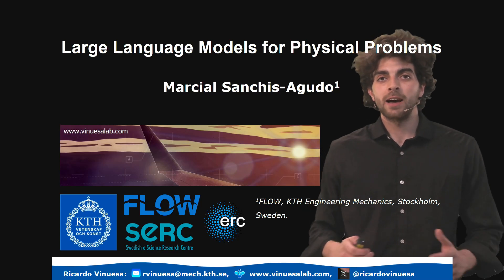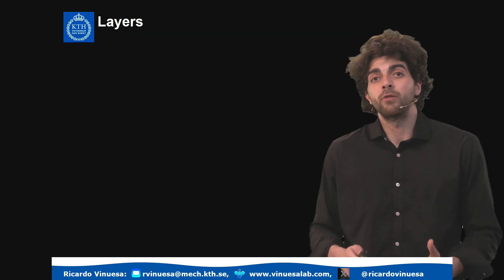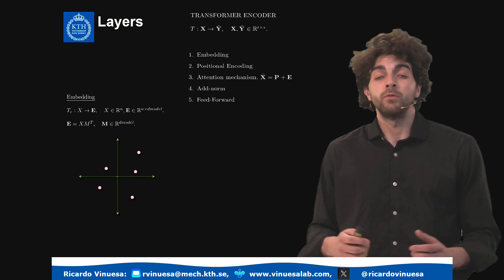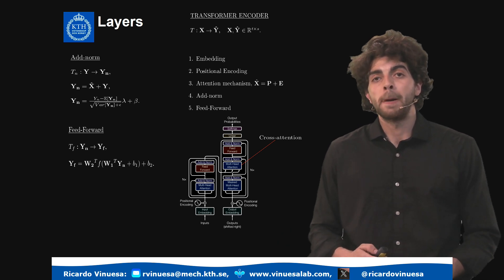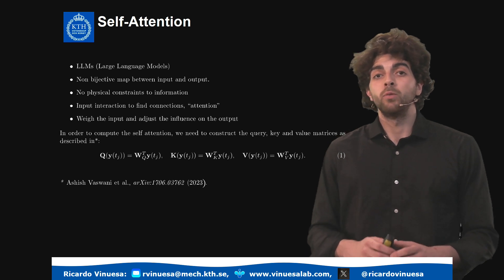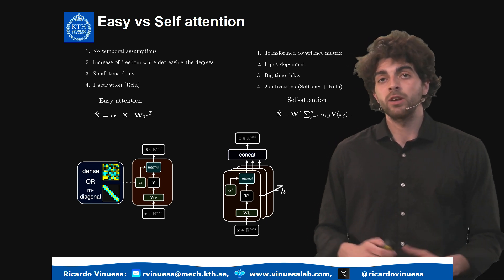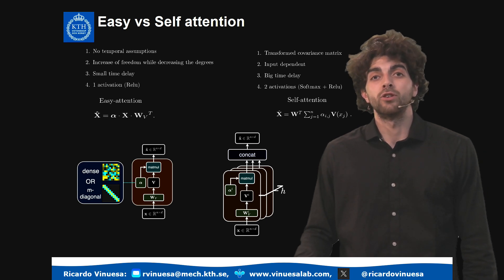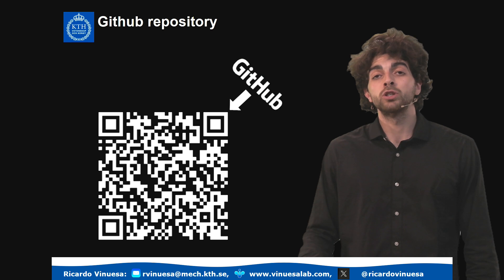Large language models for problems in Physics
In this video by Marcial Sanchis-Agudo, we describe the self-attention mechanism which is the basis of transformers, and how it can be used for problems in physics. In particular, for temporal predictions in fluid mechanics.
Check out some of our work on transformers!!